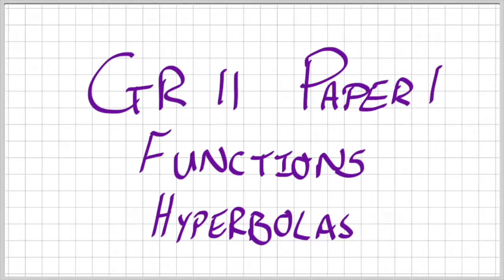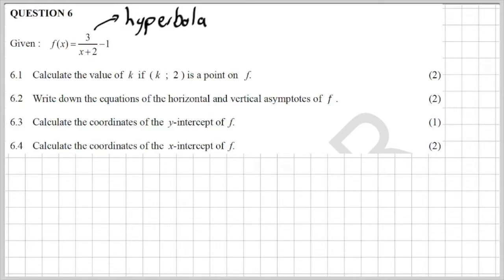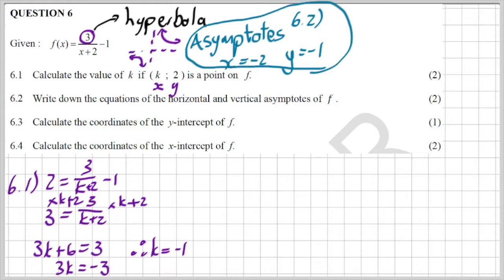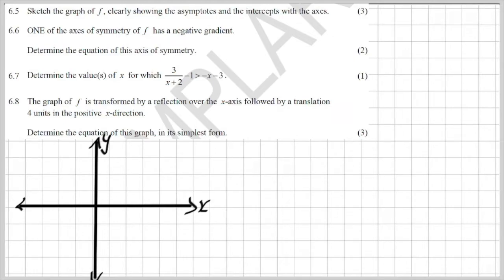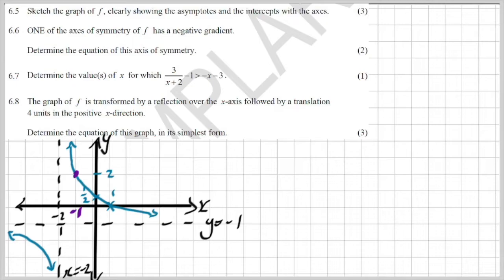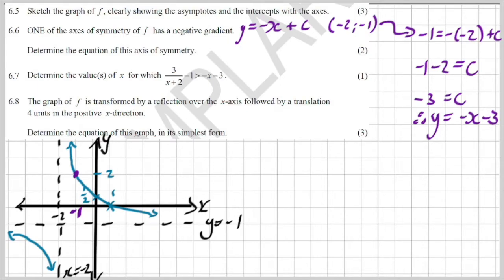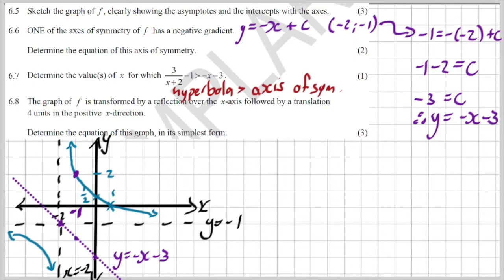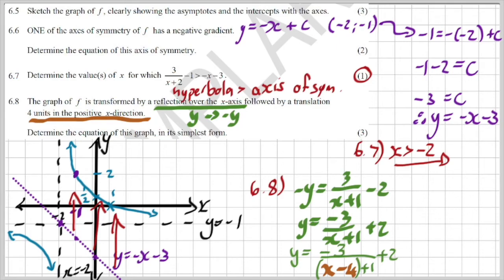9. Gr 11 SS Exam Prep 2022 MATHS PAPER 1 - Hyperbolas